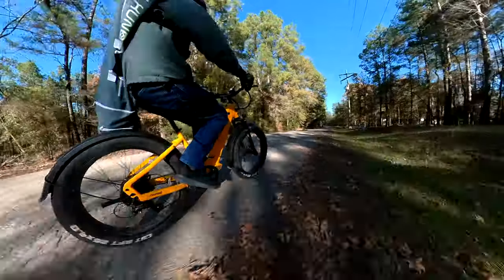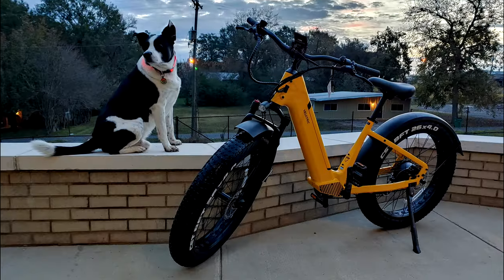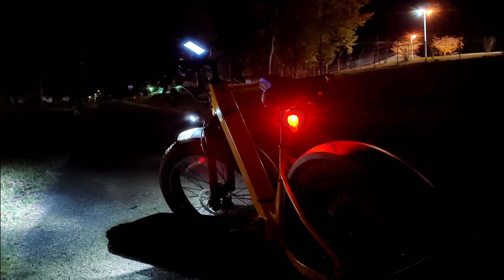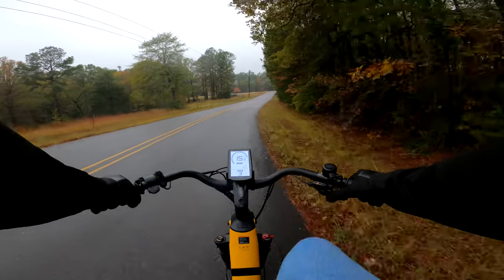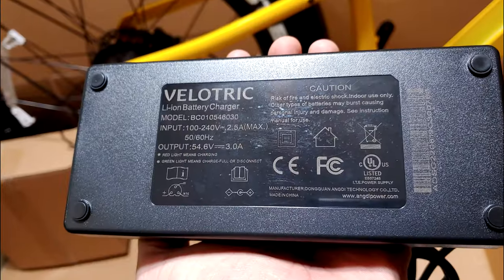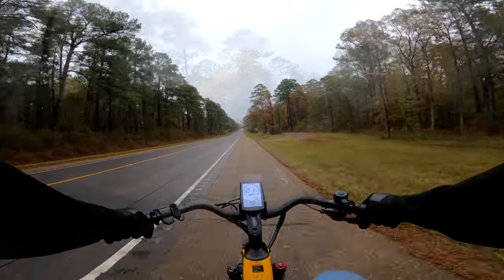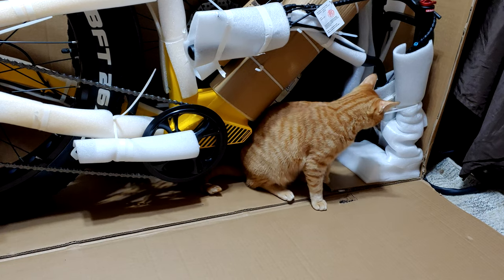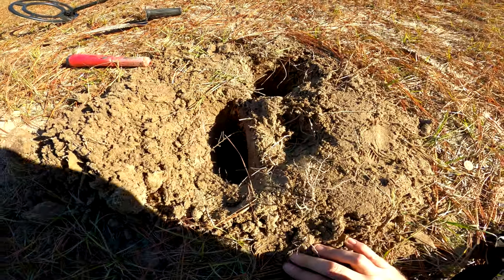Velotric Nomad 1 Electric Fat Bike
The Nomad 1 from Velotric is one of the best Fat Tire E-Bikes I have tested so far.
It might even be the best electric fat bike in it's price range.
This electric bike has great bang for your buck quality and performance.

For an extra $60 off.
The code can only apply to purchases over $1000.
The code must be entered at checkout and is valid for one-time use per order only.

Dec Xmas  + New Year Eve (Whole Month)
Discover 1 ST $1249
Discover 1 HS $1249
Nomad 1 ST/HS $1499